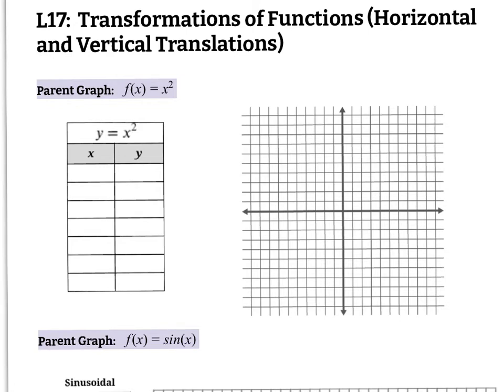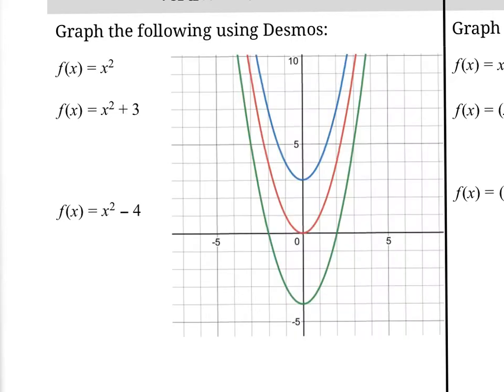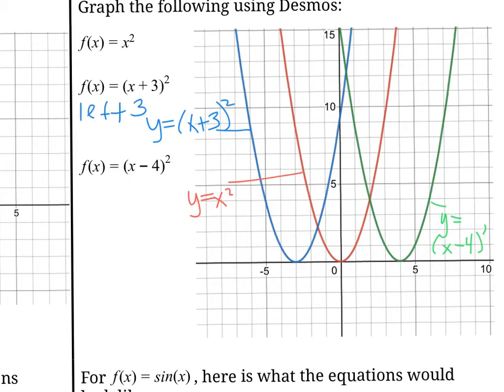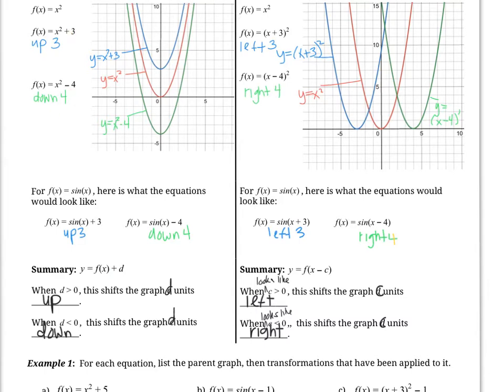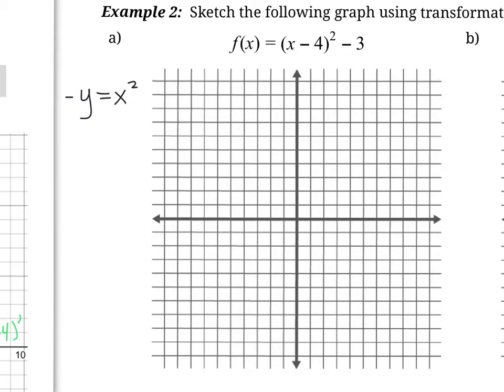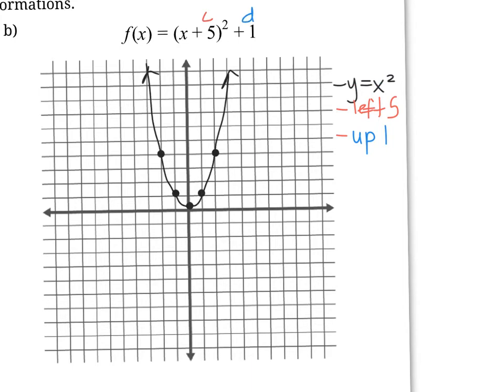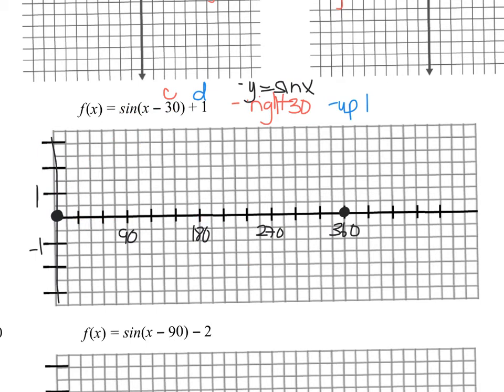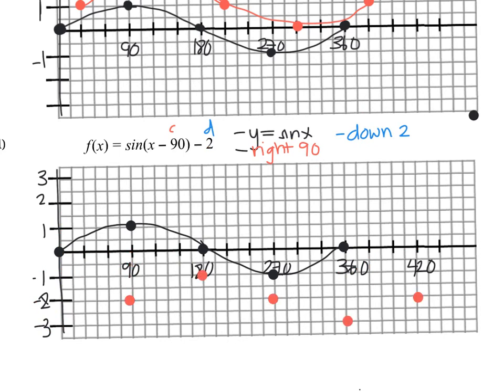Transformations of Functions - Horizontal and Vertical Shifts (MCF3M)